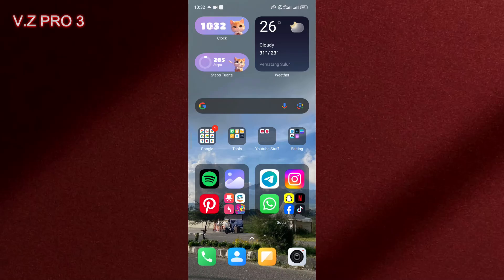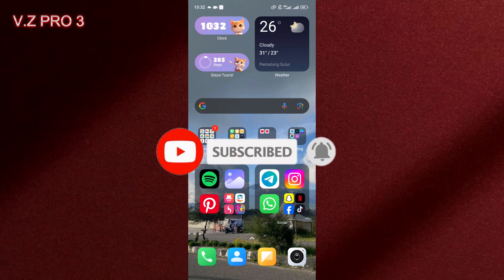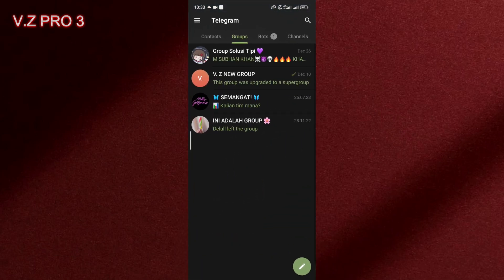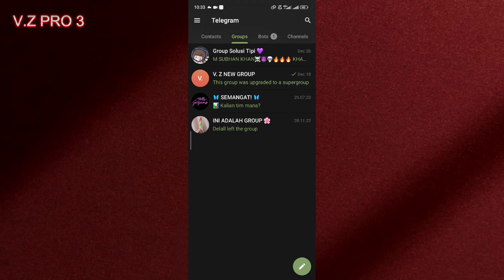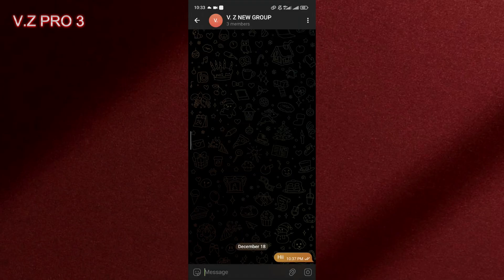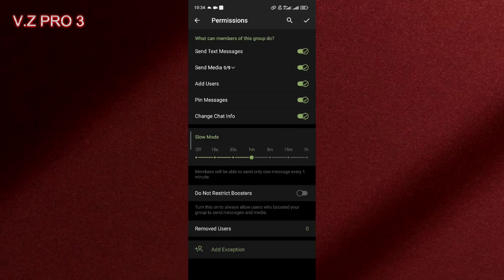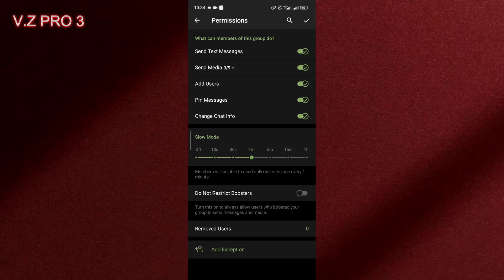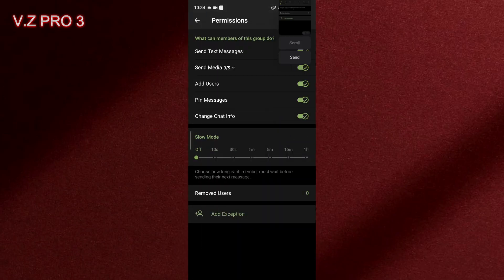How to Turn Off Slow Mode on Telegram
In a chat group with many members, sometimes incoming messages will be incessant and piled up. As a result, important messages are actually drowned out by incoming chats. To overcome this, Telegram launched the Slow Mode feature.

Slow mode is a feature in Telegram that allows admins to set...timedelay for each member to send a message. The delay mode time duration varies, from 10 seconds to 1 hour. This means that each member must wait for the slow mode time duration before sending the next message.